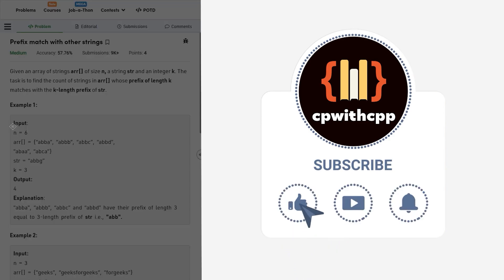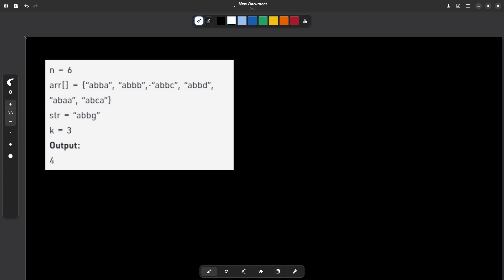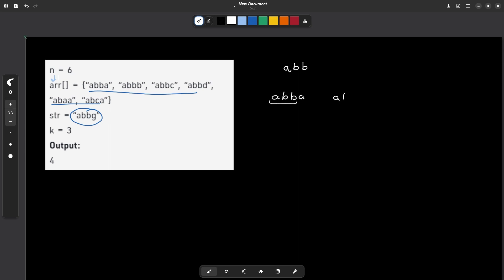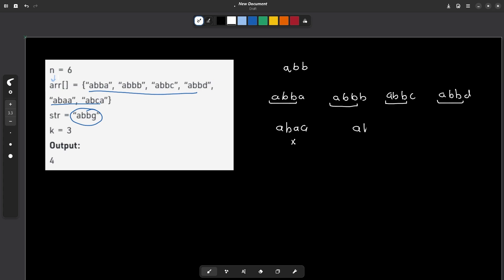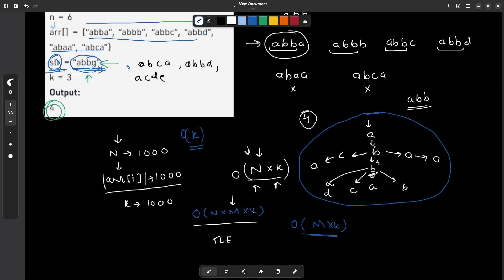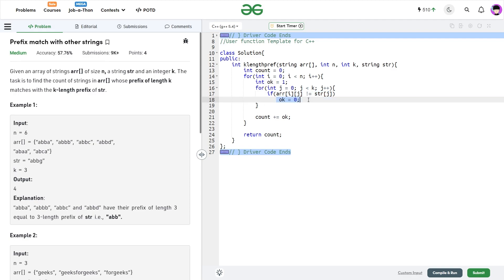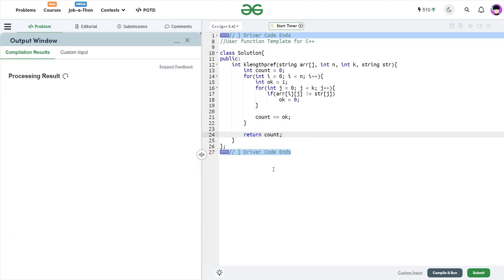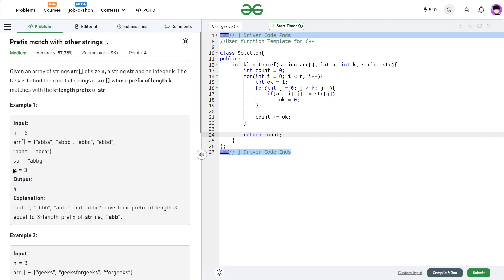Prefix match with other strings | 24 June POTD | C++ | Geeks for Geeks Problem of the Day